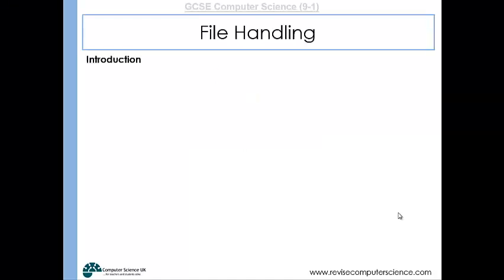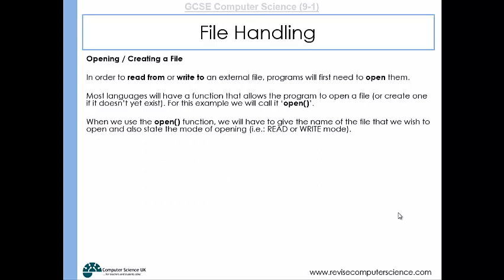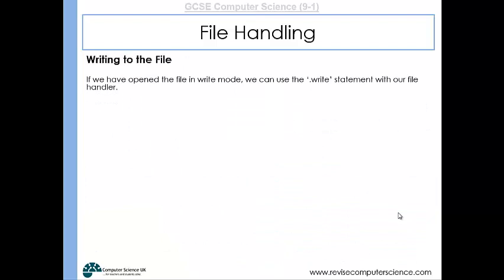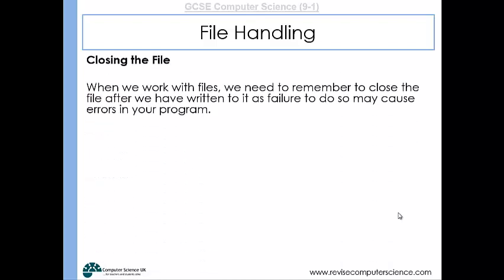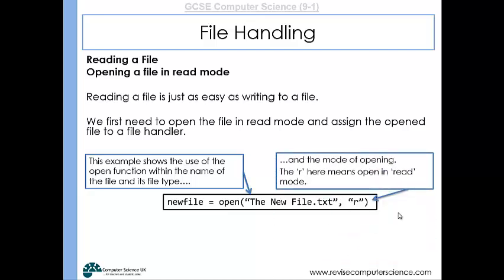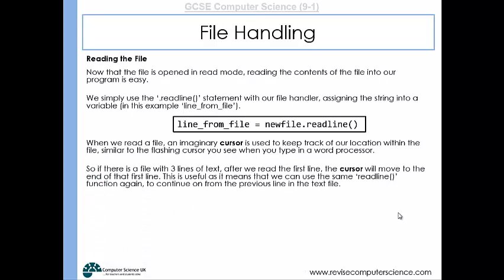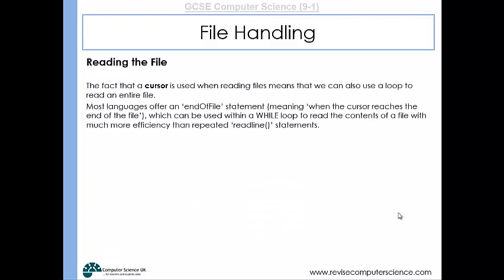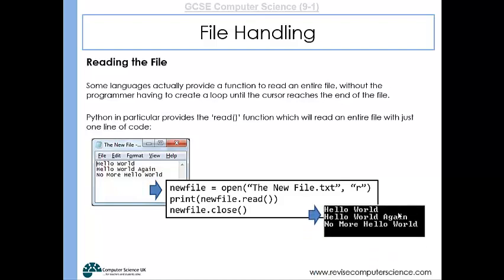11 File Handling - GCSE Computer Science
This clip looks at how programs can write data to external files and how they can read data from them too.